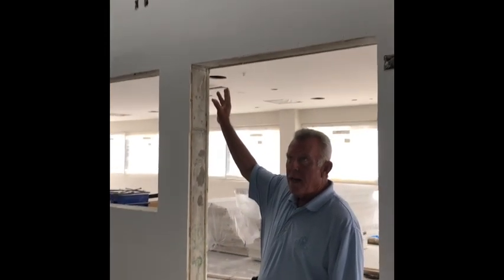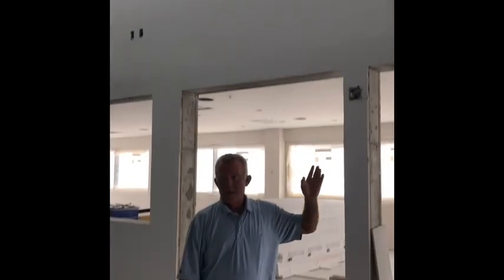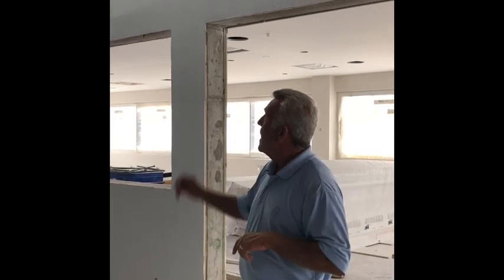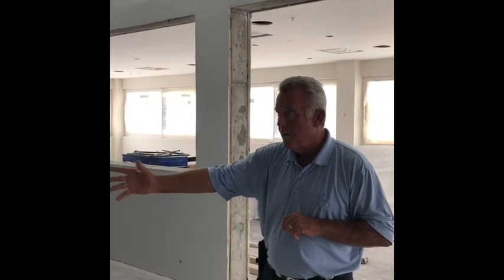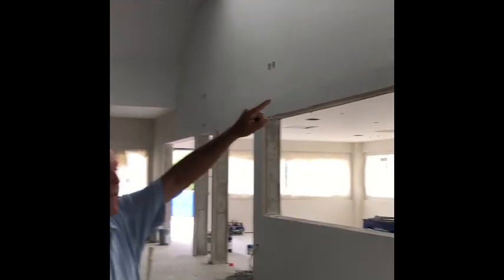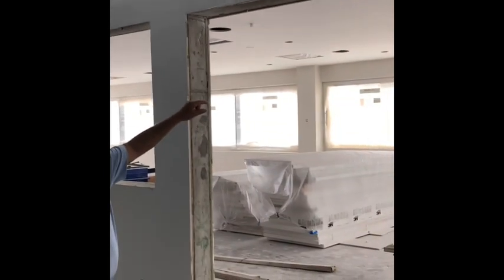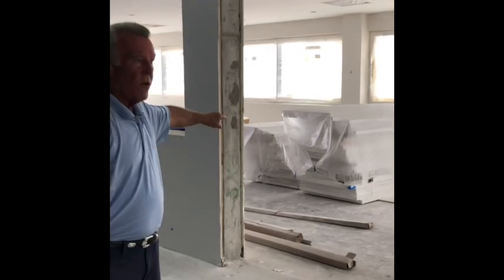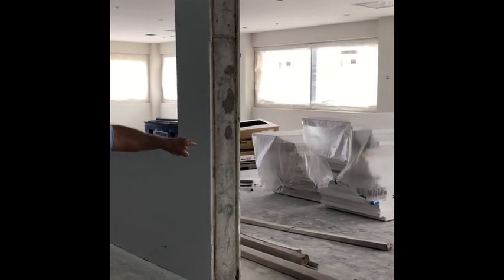Project 2.0 Video 42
Royal Wood Project 2.0 Video 42